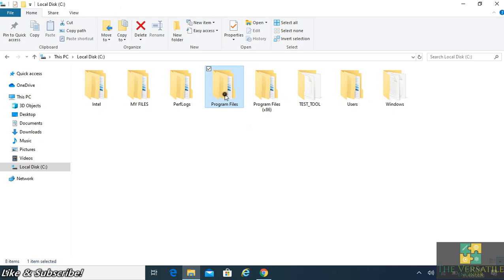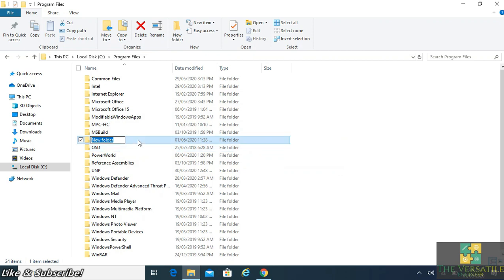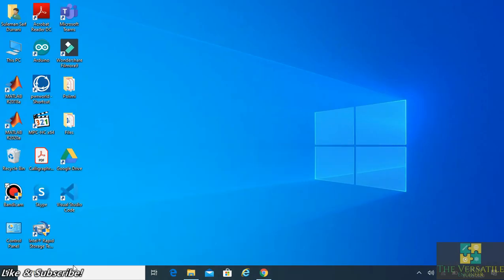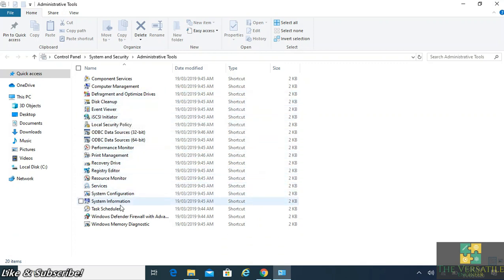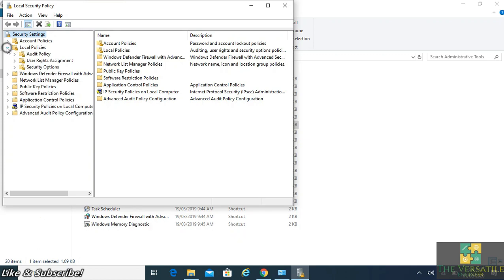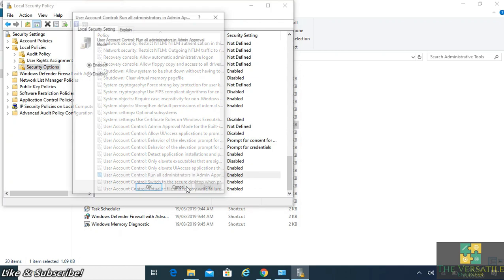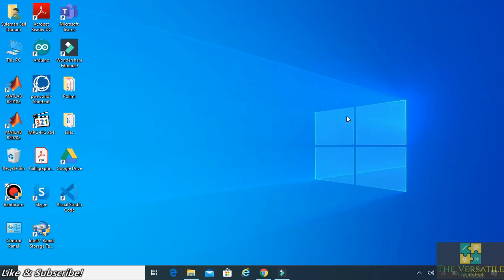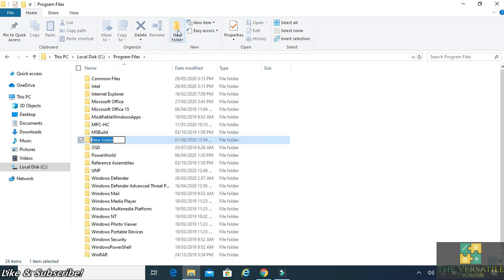Removing Administrator Permission From Local Disk C | Disabling Admin Permission Windows 10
The Versatile Engineer presentation

In order to remove administrator permission from your PC follow these steps:
1. Goto Start menu open administrative tools
2. Select Local security policies
3.Choose local policy and select security options from drop-down menu
4. Select User Account Control: run all administrator in admin approval
5. Disable it and apply the settings
6.Now restart your PC!

Its Done ENJOY!!